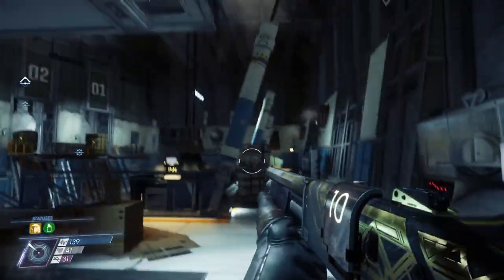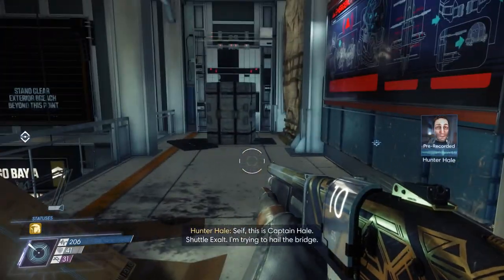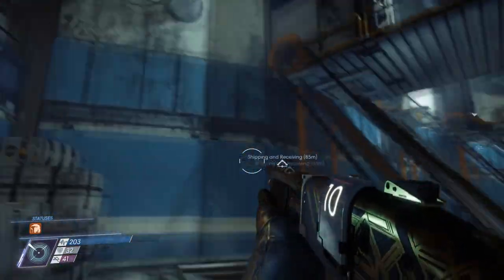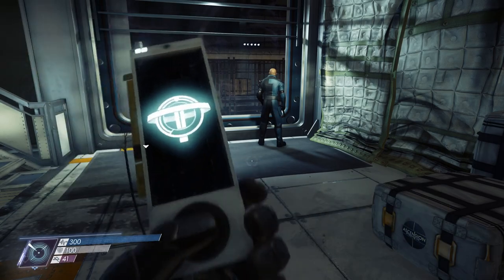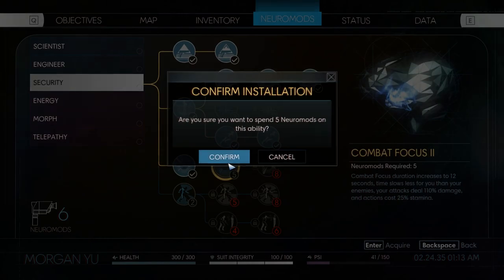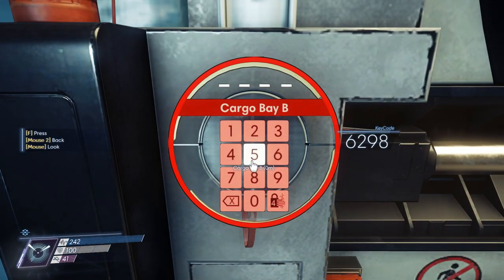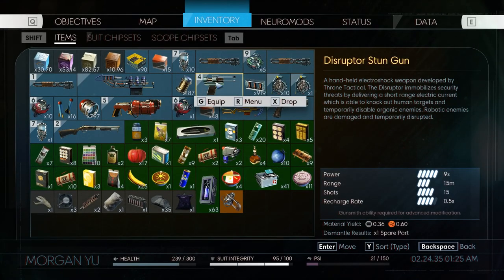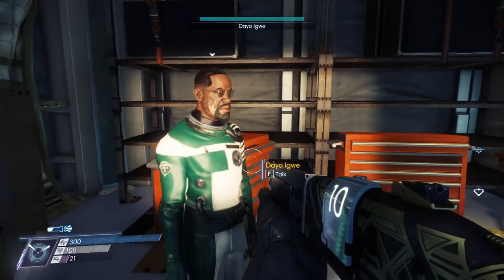Let's Play Prey 2017 (PC) #31 " Repel Boarders "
My PC
CPU : i5 4690 @3.5 Ghz
GPU : GTX 1060 6Gb
RAM :16 Gb